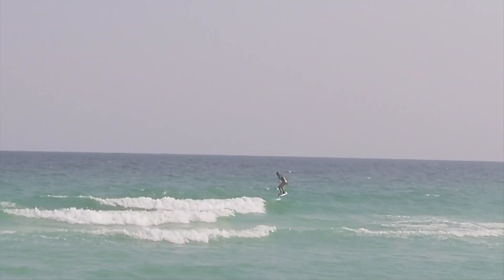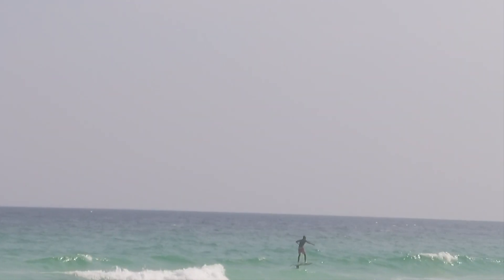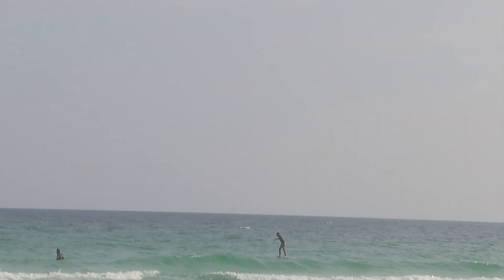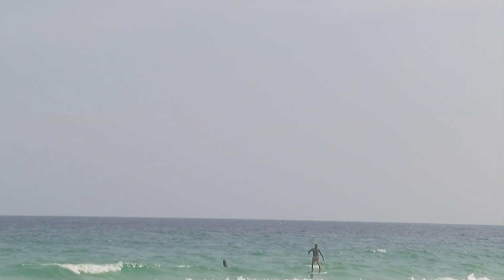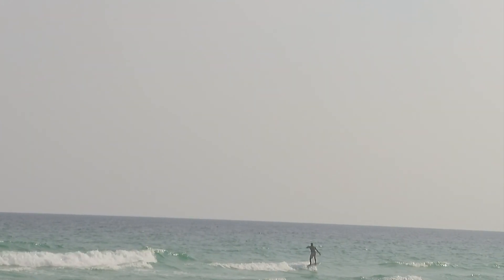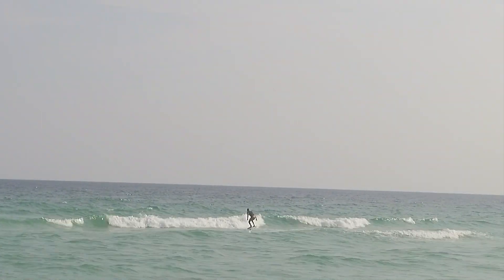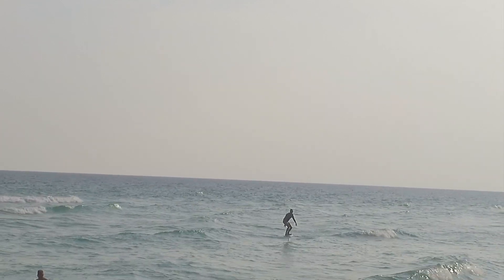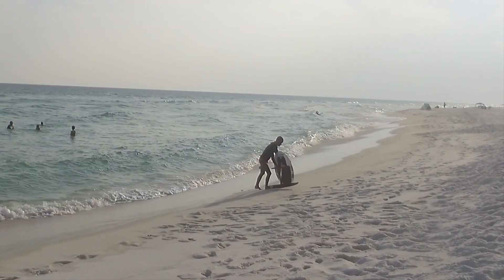August 24th wind swell HD 1080p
Wind swell from the 24th that provided some good challenging condition for me and my new Unifoil set up. There was not a lot of power or shape but we managed to get a few turns in and I am just so impressed with unifoil and the progression 140 glide and pump. Foiling has tripled the amount of water time and 4-5x more waves ridden.

Unifoil Progression 140
750 Katana mast
medium fuse
shunt tail no shim